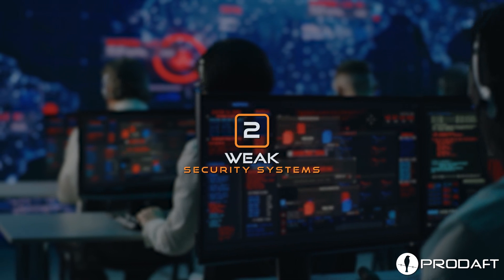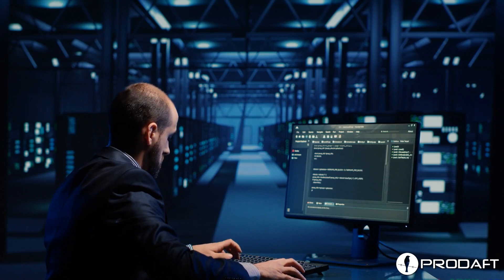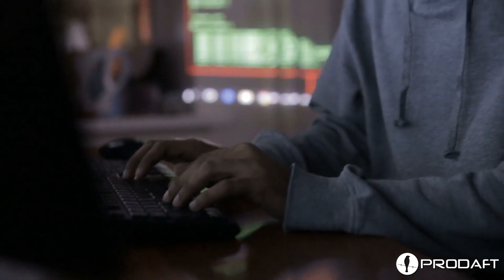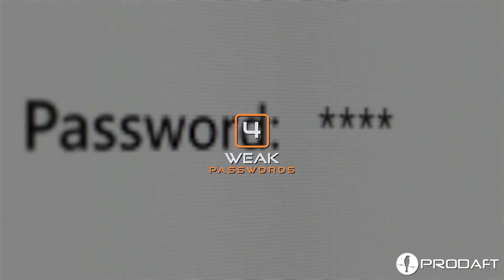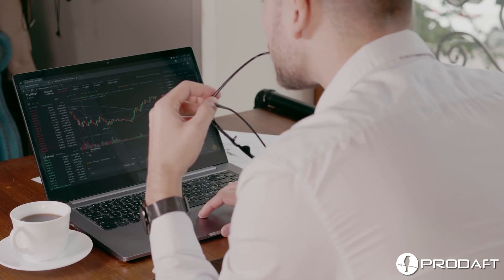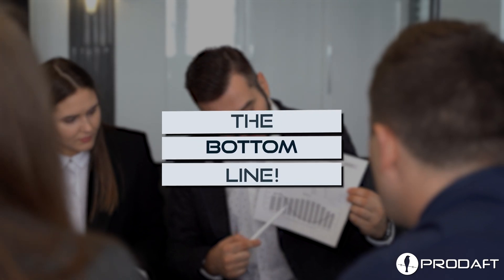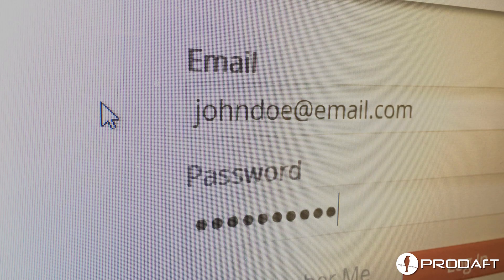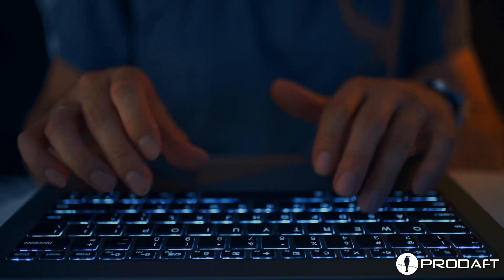Your Phone Is Listening: How to Sniff Out Eavesdropping Attacks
Just as people eavesdrop on conversations between folks, network eavesdropping involves a malicious actor listening in on communication across two devices, including servers, computers, and smartphones.

According to research, over 37% of smartphones are at risk of eavesdropping attacks. They can result in identity theft and significant financial losses.

In this video, we'll delve into what eavesdropping attacks are and how cybercriminals can listen in on your discussions. We'll also explore tangible ways to combat network eavesdropping.